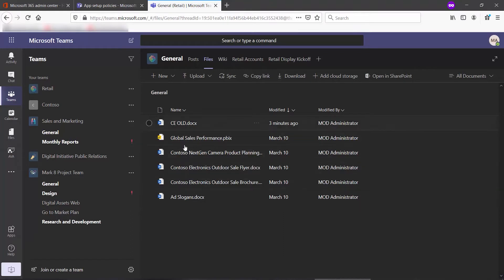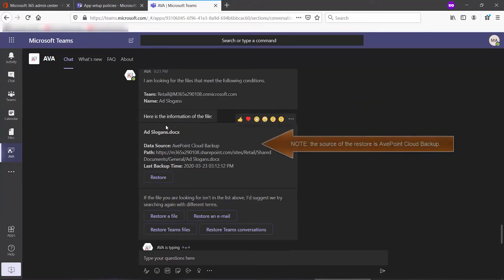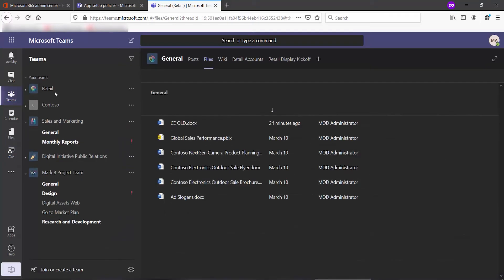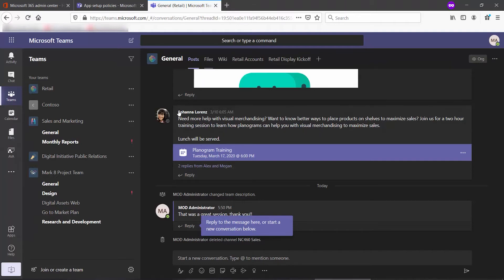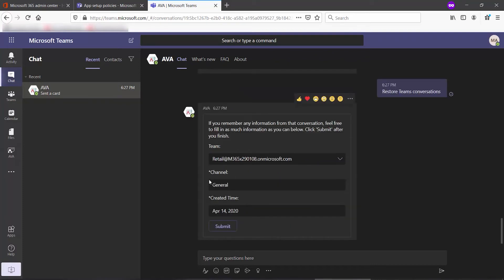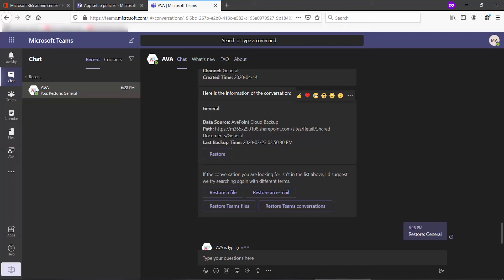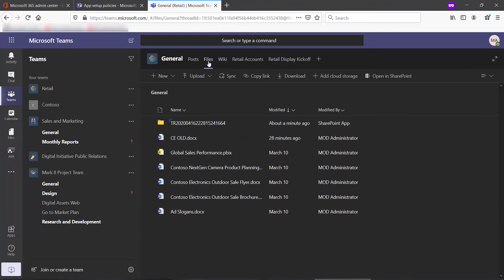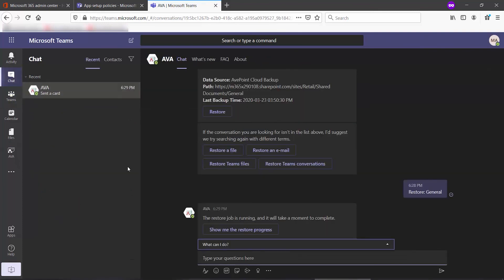How-To: AVA – Restore MS Teams Files and Conversations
HOW-TO:
AVA – Restore MS Teams Files and Conversations